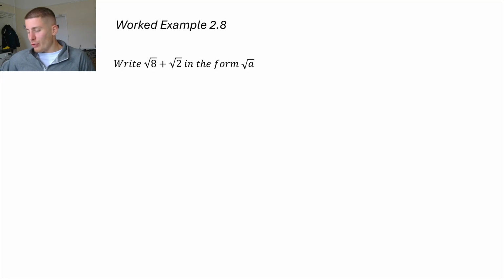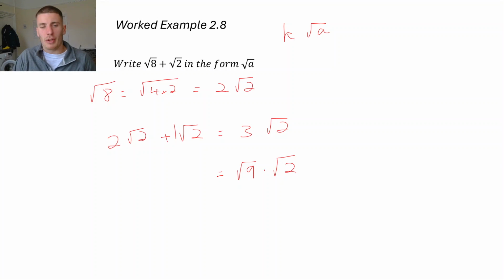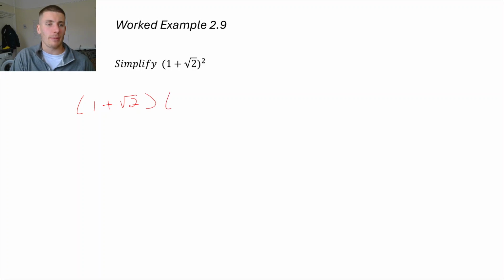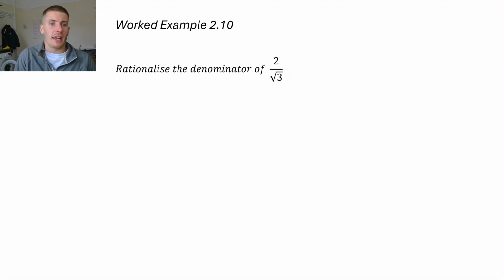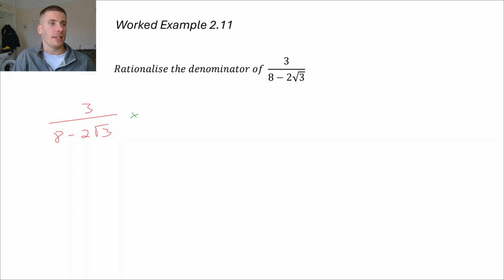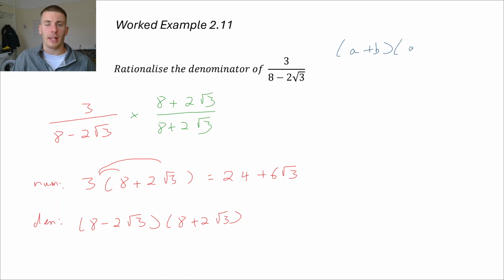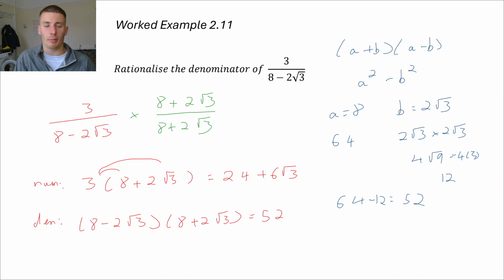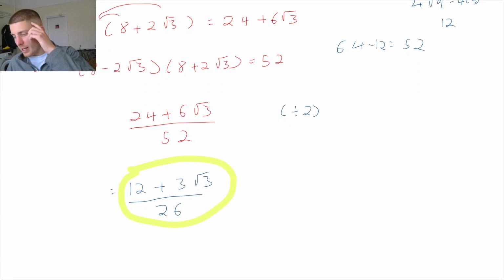AS AQA 2.13 Worked Examples (2.8-2.11)